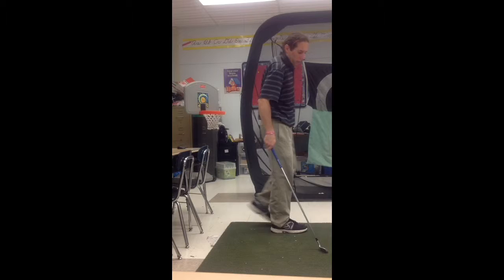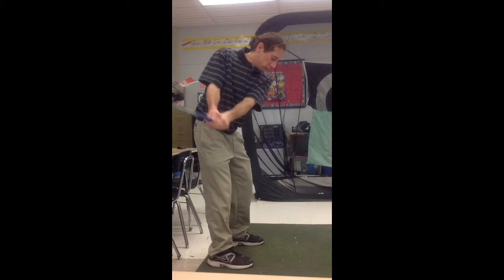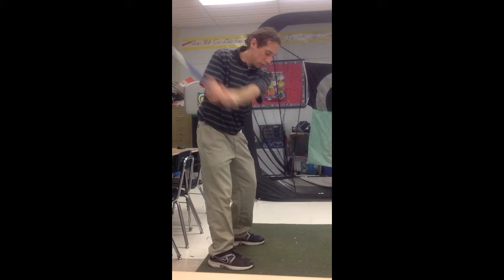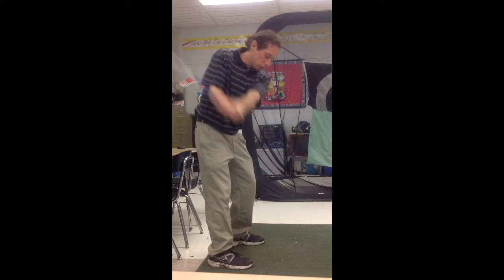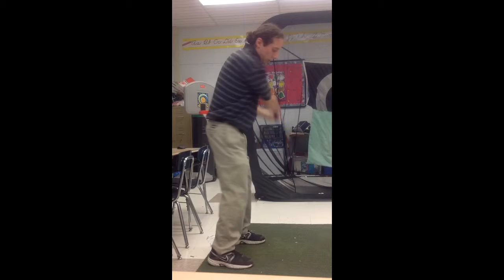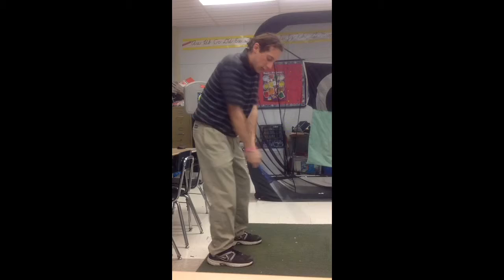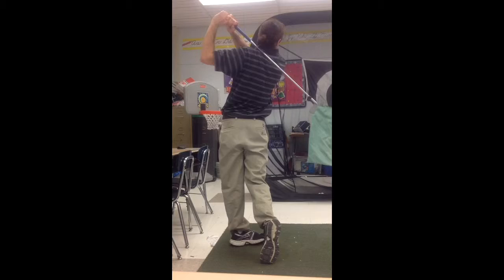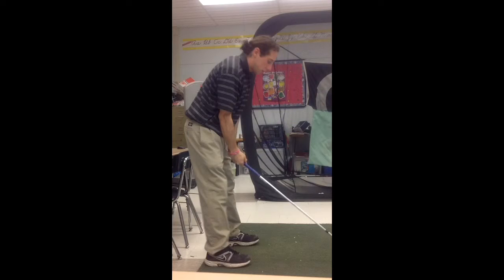Downswing Basics by USGTF Master Golf Teaching Professional John Brough